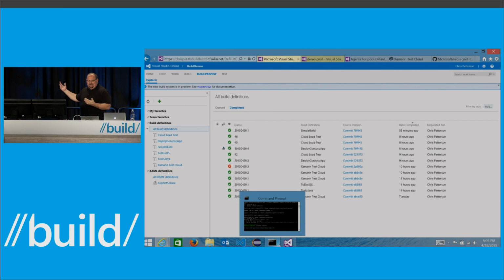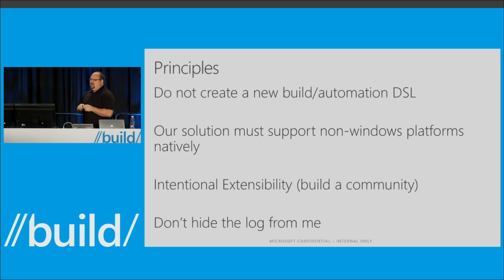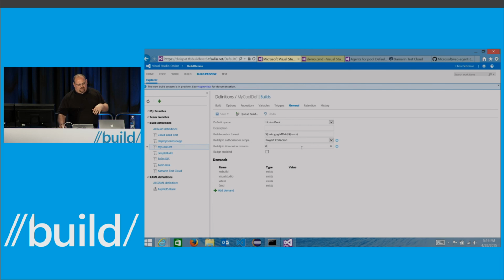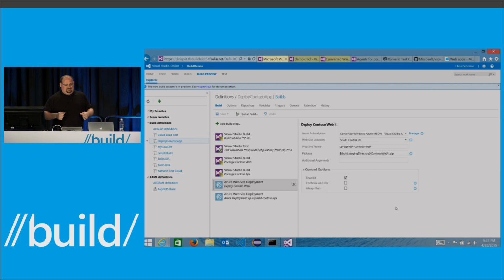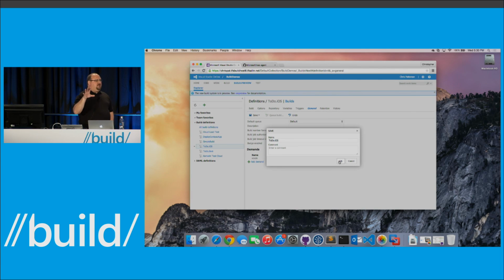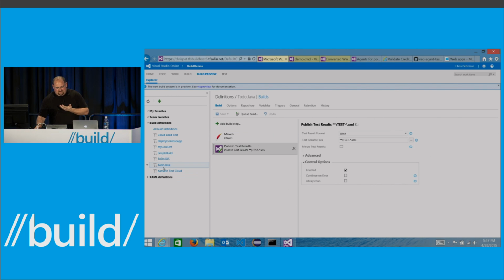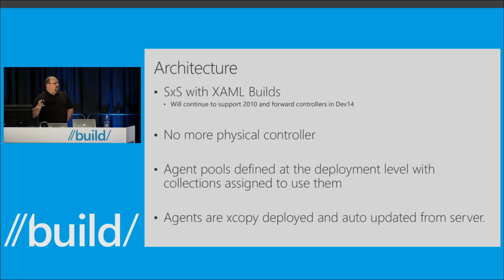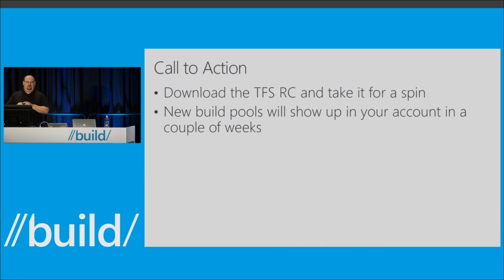//Build 2015 - Build Automation: Team Foundation Server and Visual Studio Online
​With Visual Studio 2015, we have introduced a significant update to the build automation features in Team Foundation Server (TFS) and Visual Studio Online. We have a completely new experience for defining, monitoring and reviewing your builds in the browser. In addition, you will now be able to automate builds on Windows, OSX and Linux.